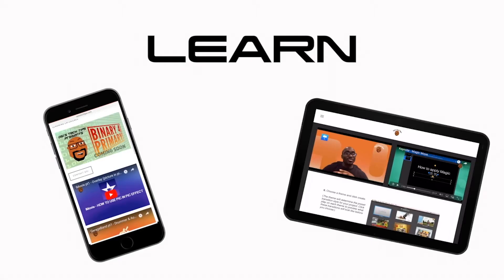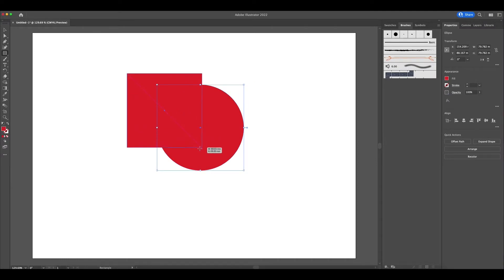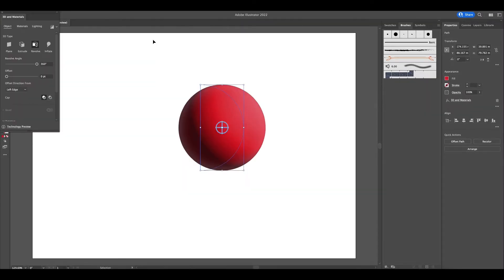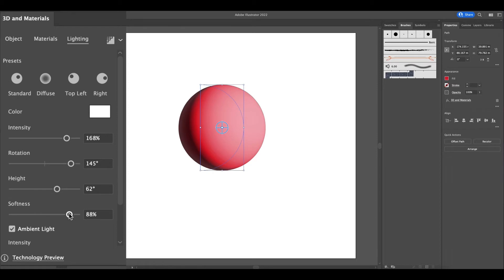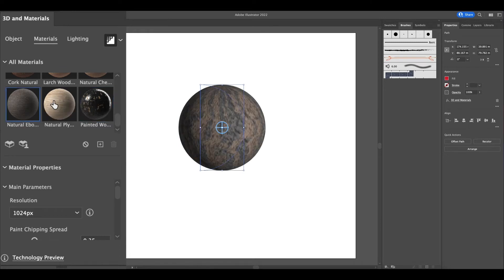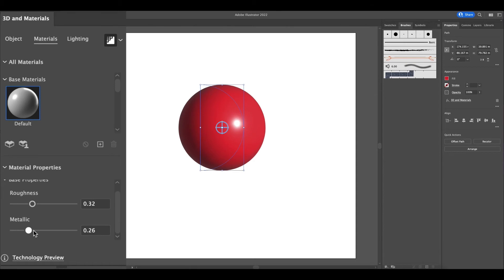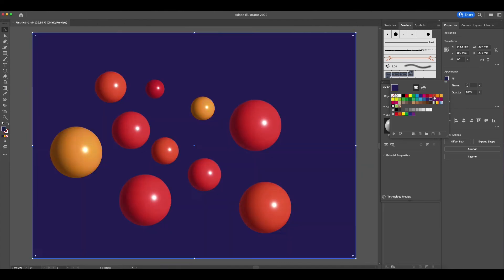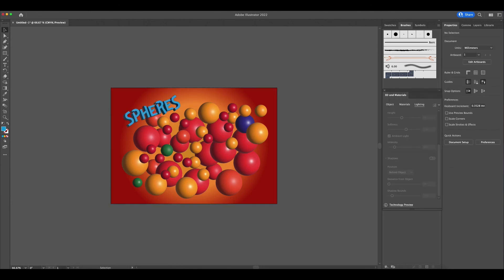How to make 3D objects from a 2D drawing in Adobe Illustrator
In this tutorial I show you how to make a 3D image by drawing a simple 2D shape using Adobe Illustrator.

This is a simple technique that can have high quality outcomes.

If you would like to book a one-to-one tutorial, book me for an event or training session, go to my website and book a session